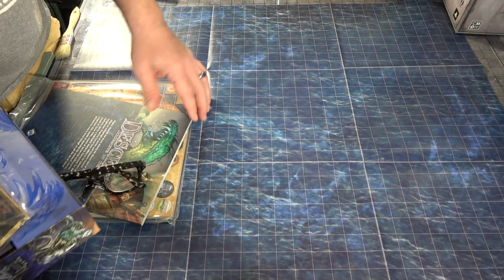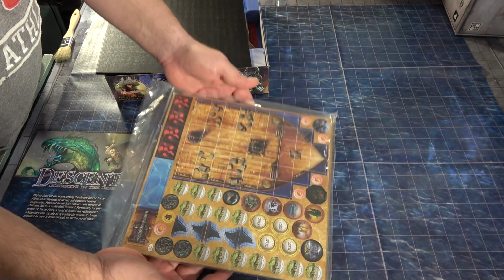Rob Looks at Decsent Sea of Blood expansion 1st Edition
Join Rob for a look at Descent: The Sea of Blood, an expansion for Descent: Journeys Into the Dark 1st Edition designed by Sally Karkula, Robert A. Kouba, and Kevin Wilson and published by Fantasy Flight Games.